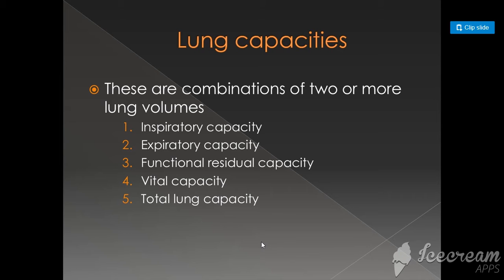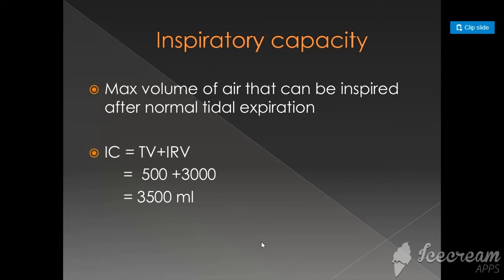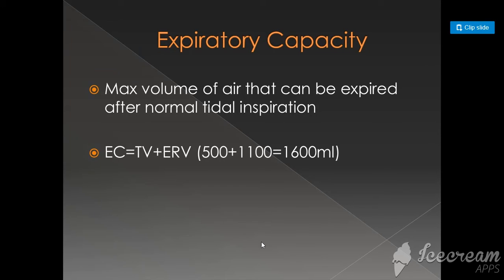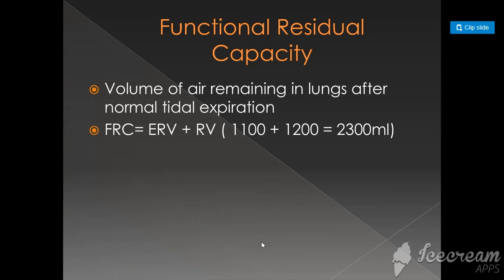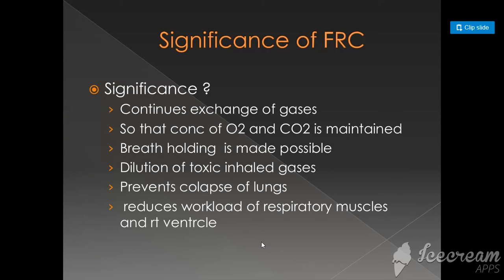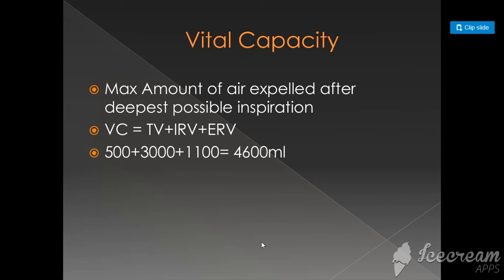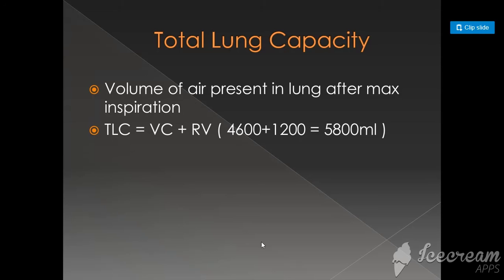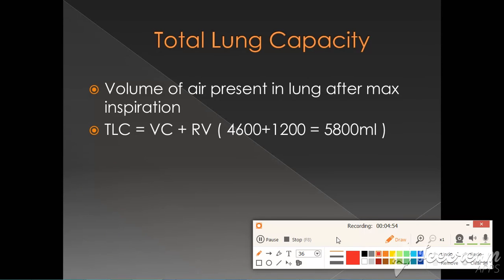LUNG CAPACITIES BY PROF RAJAN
LUNG CAPACITIES